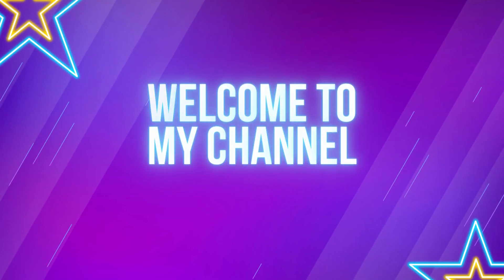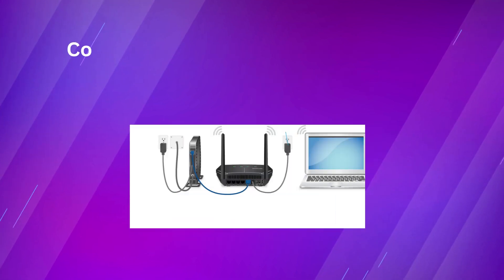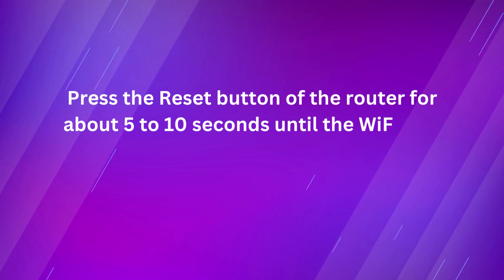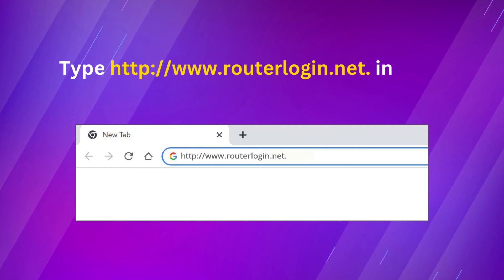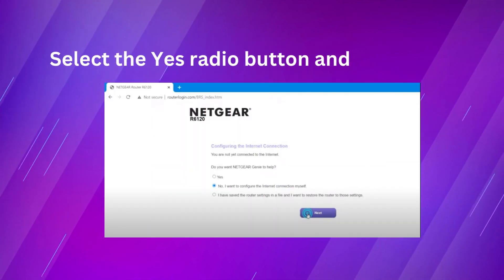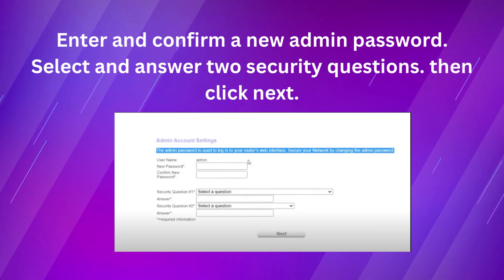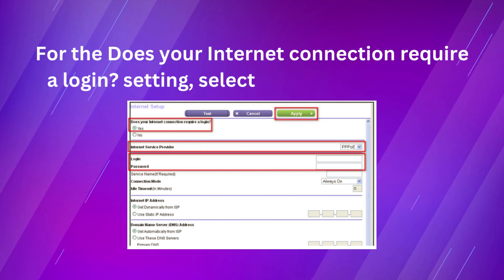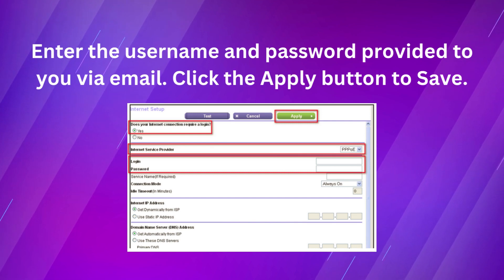Netgear R6120 AC1200 Router Setup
Welcome to our comprehensive Netgear R6120 AC1200 Router setup tutorial! In this video, we'll guide you through the process of setting up and configuring your Netgear R6120 router, ensuring a seamless and secure internet connection for all your devices.

Whether you're a tech-savvy enthusiast or a beginner, our step-by-step guide will make the setup process a breeze. We'll cover everything from connecting the router to your modem, accessing the router's web interface, and customizing essential settings to optimize your network performance.

With AC1200 Wi-Fi speeds, the Netgear R6120 delivers fast and reliable wireless connectivity throughout your home or office. Our tutorial will demonstrate how to create a strong and secure Wi-Fi password, set up guest networks for visitors, and enable parental controls to safeguard your family's online experience.

We'll also explore advanced features such as Quality of Service (QoS), which prioritizes specific applications or devices for enhanced performance, and port forwarding to enable seamless access to services like online gaming or remote desktop connections.

Additionally, we'll provide tips on firmware updates to ensure your router is equipped with the latest security patches and performance enhancements. Your network's protection is our priority!

Join us as we simplify the setup process for the Netgear R6120 AC1200 Router, allowing you to enjoy uninterrupted streaming, gaming, and browsing experiences. Our expert advice and troubleshooting tips will help you overcome common issues and optimize your network for peak performance.

Get ready to unlock the full potential of your Netgear R6120 AC1200 Router. Watch our setup guide now and enjoy a seamless, high-speed internet experience!